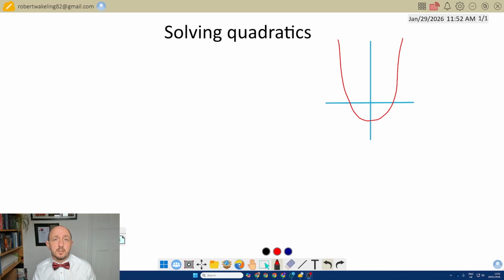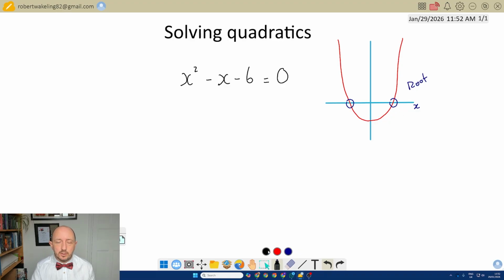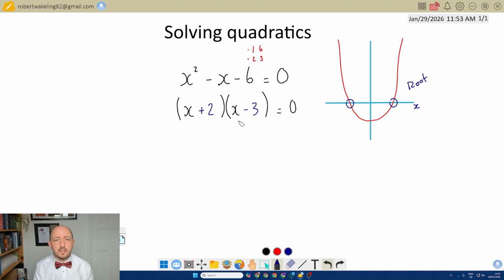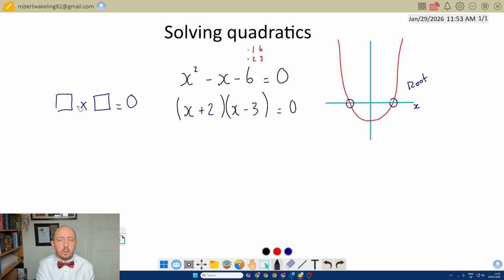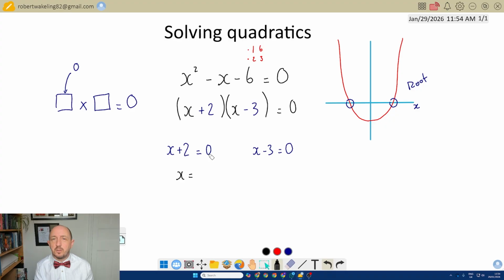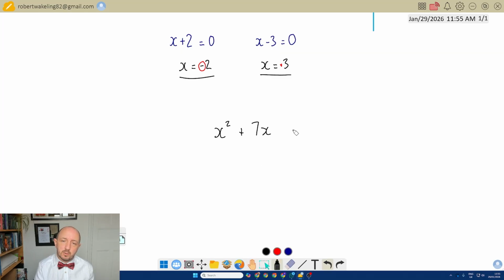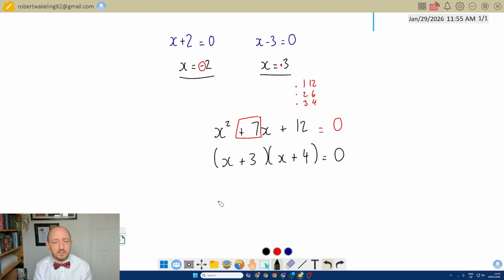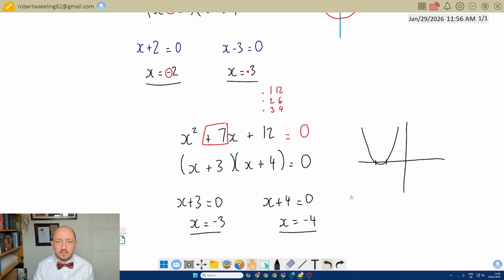Solving Quadratic Equations | GCSE & IGCSE Maths Revision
There is more than one way to solve a quadratic, so I go through factorising, the formula and completing the square, and explain how to choose the right one for the question.